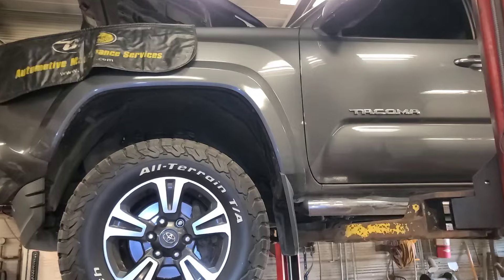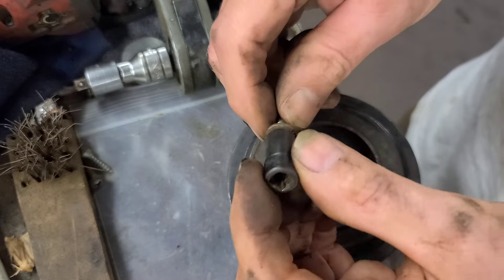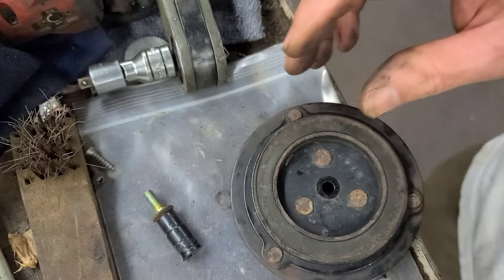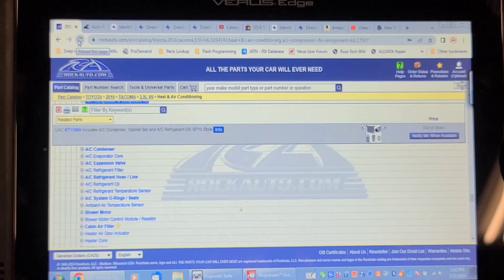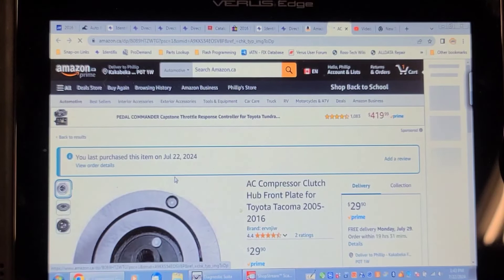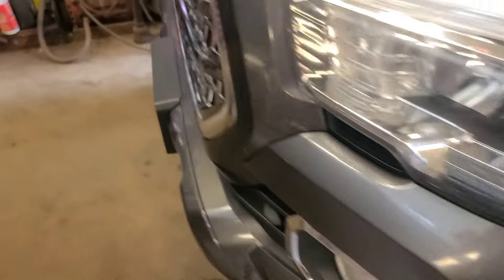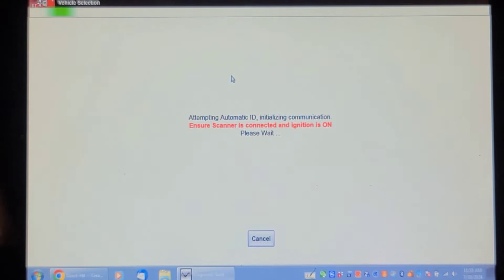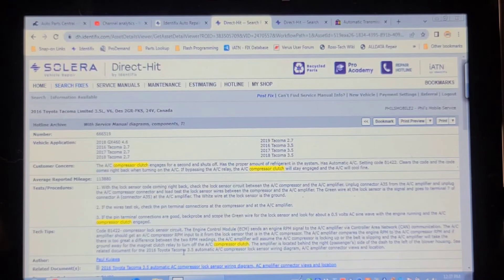2016 Toyota Tacoma AC Not Working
Customer was told AC compressor has failed. Dealer quoted $2400.00 for repair.